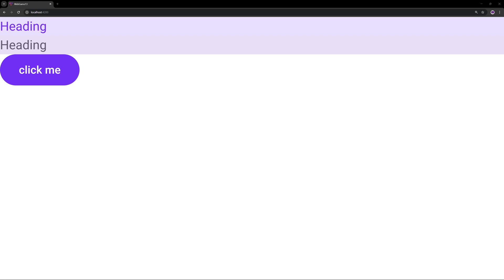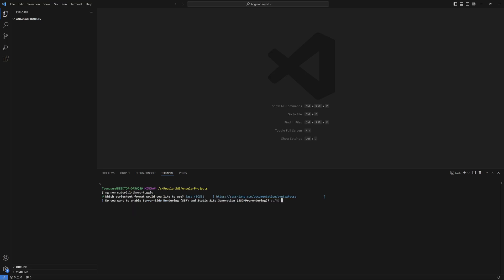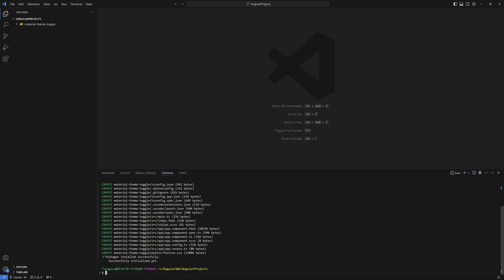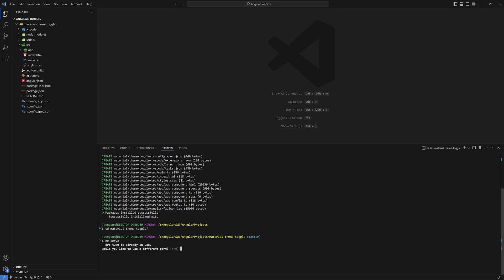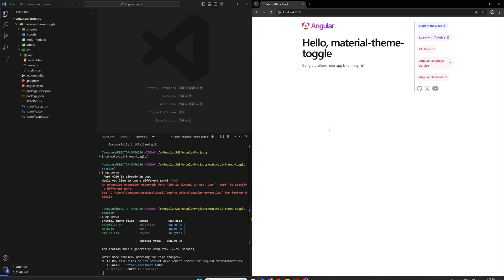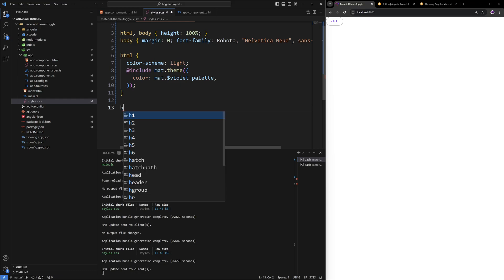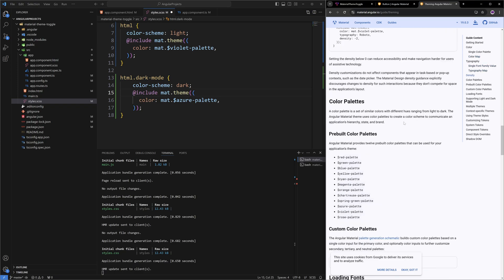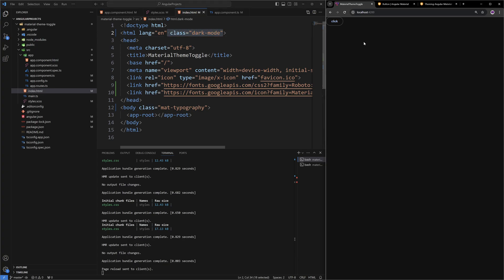Angular 19 - Material theme toggle - Dark / Light mode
In this video, I showed how to use the latest angular material theme toggle